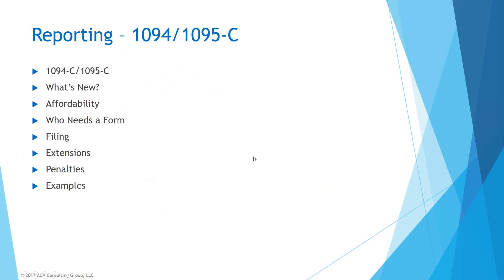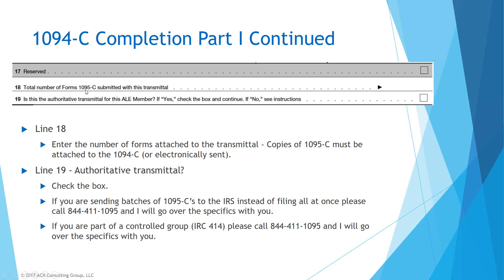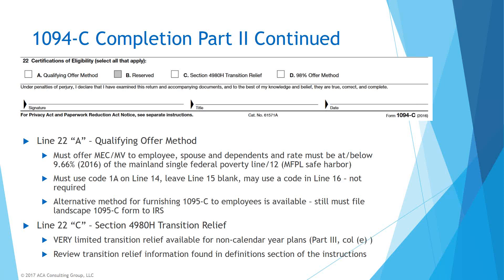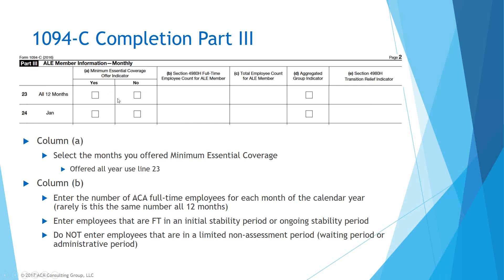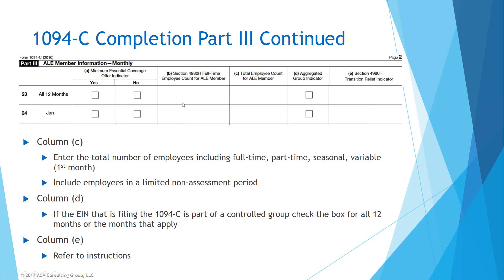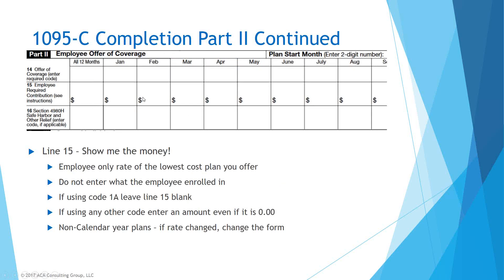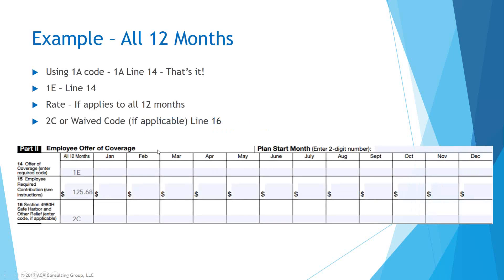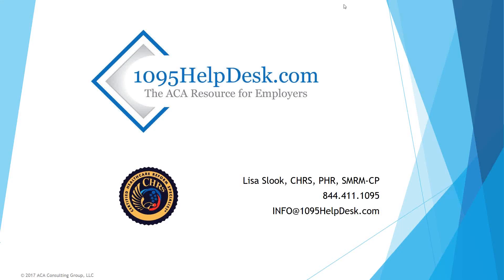2017 01 18 12 59 1094 C 1095 C Reporting